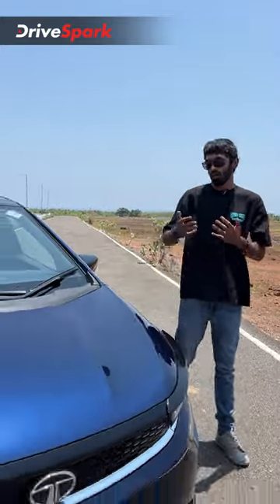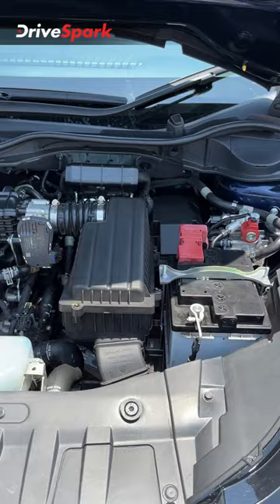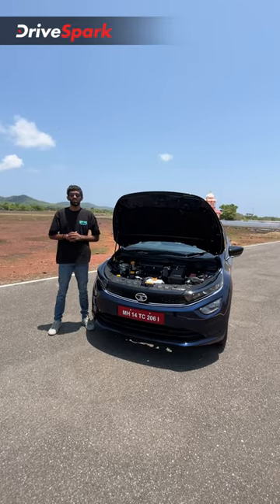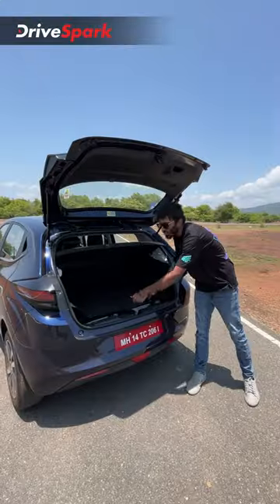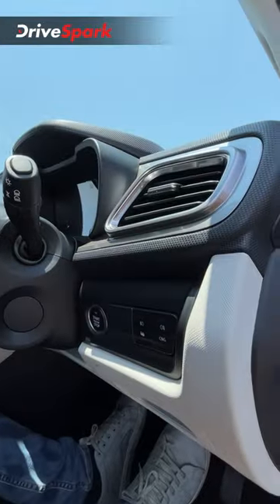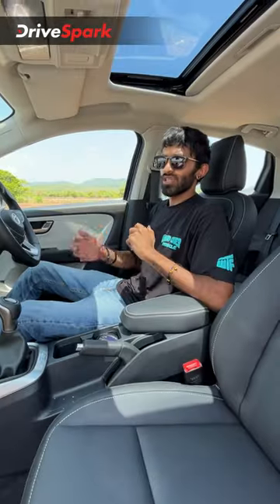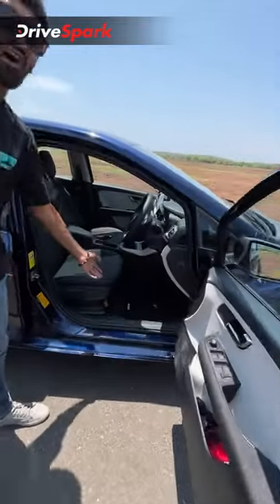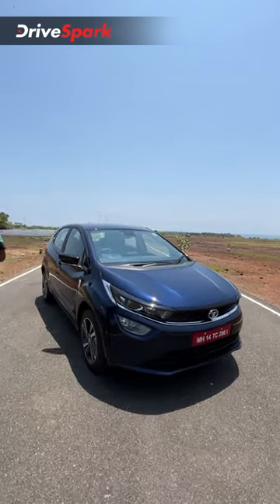Tata Altroz iCNG - Interesting Features